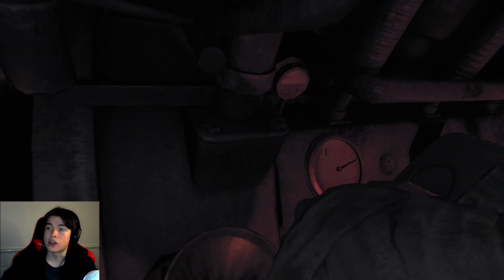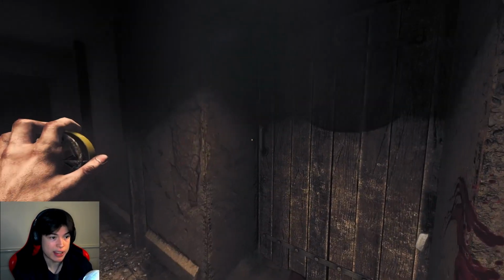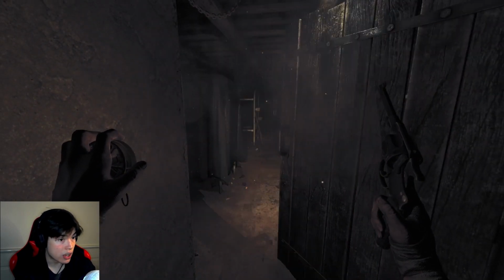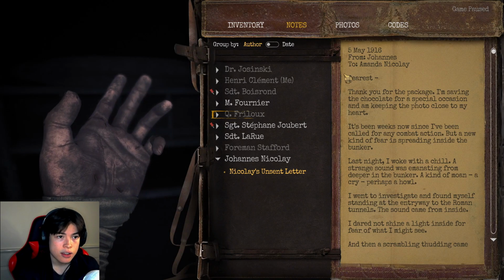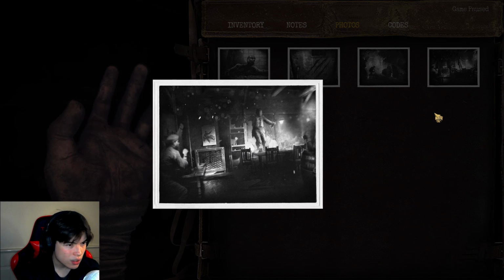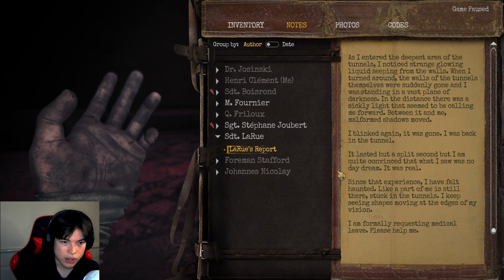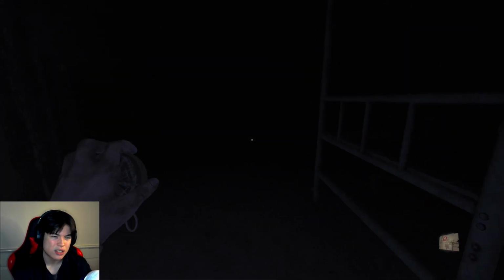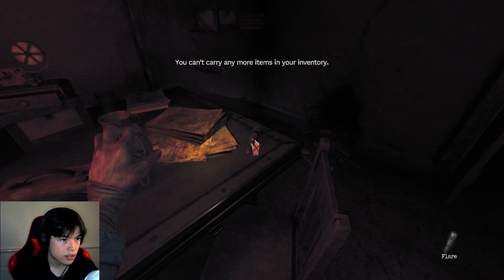LEAVE ME ALONEE!! | Amnesia: The Bunker - Part 3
this thing doesss nottt get off my back, like dude has no-where better to be.

I didnt make any progress here, I know but this is like a stepping stone to making progress, because now my brain is bigger, and i know more about this area, meaningggg therefore, that i can traverse it better!, and get outt of this Bunker ASAP!!